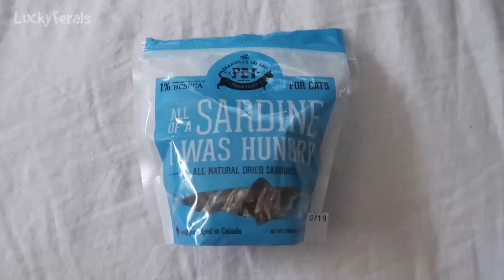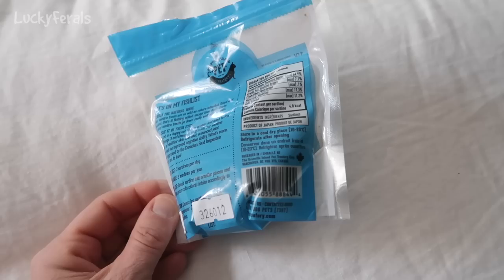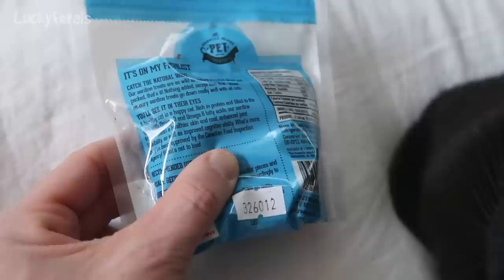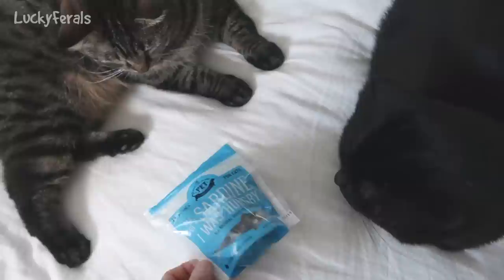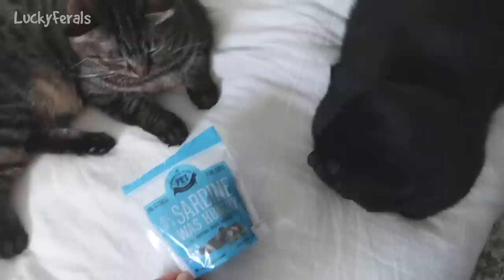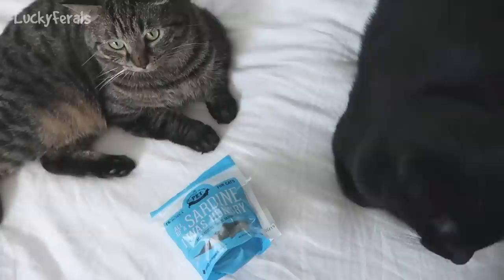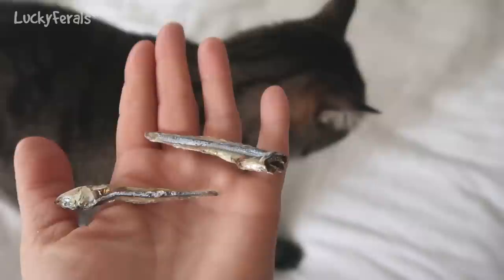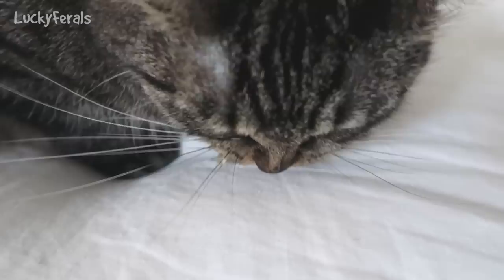All Of A Sardine I Was Hungry - Cat Treats Review And Taste Test - Dried Sardines For Cats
One of the new treats that I like to give to the cats are these All Of A Sardine I Was Hungry all natural dried sardines from Granville Island Pet Treatery. Simba and Boo really love them.

Abril
Adam Davidson
Bad Billy
Chelsea Nabonne
Clyde S.
CR Barboni
Craig Danielson
Henry Hazel
Jeff Moon
Kimberly Hitch
Lukas A.
Maureen Kelly
Miss Donna-Louise Cave
Paul Carey
Smartieplum
Zoa Langford